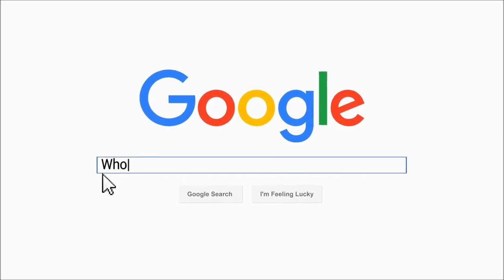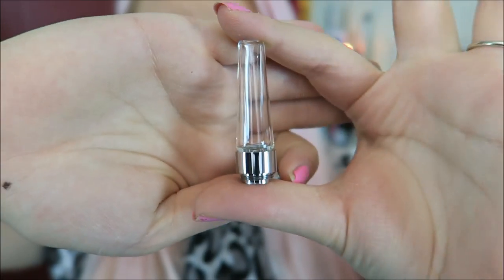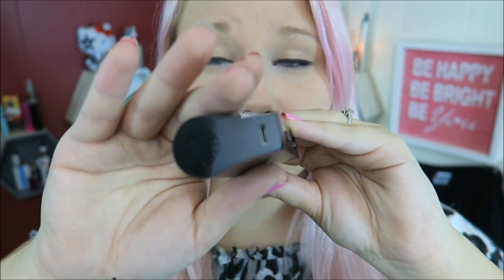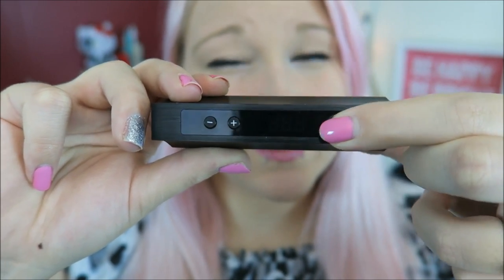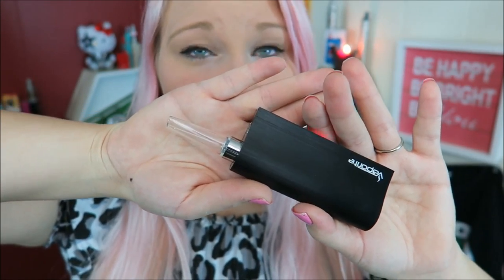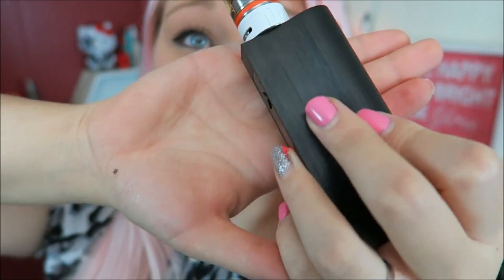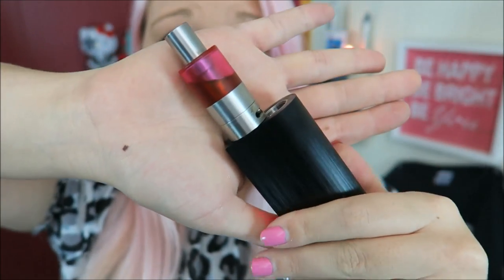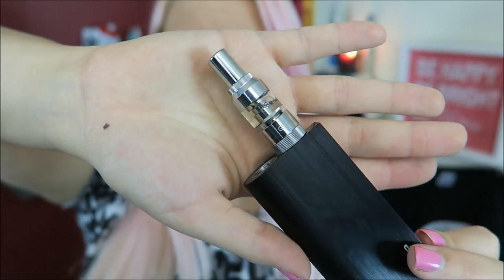Tantric 3-in-1 Vaporizer! | TiaVapes Review